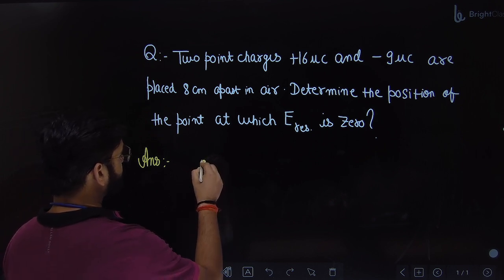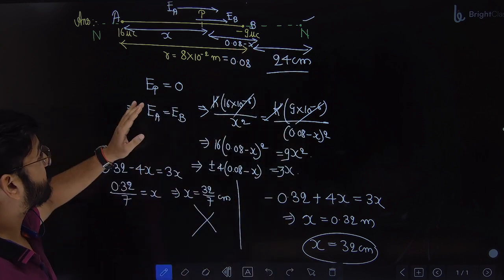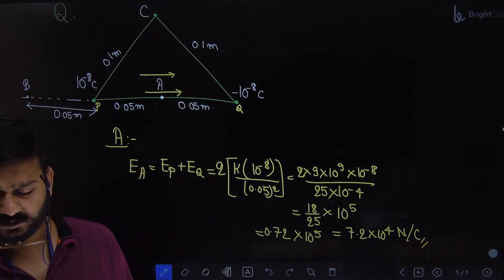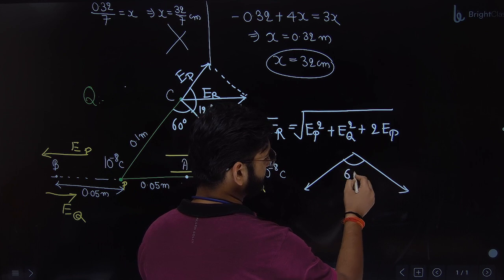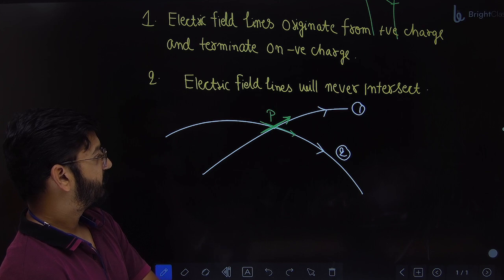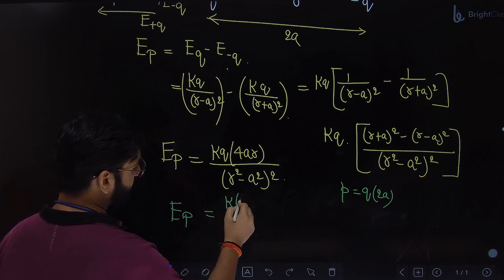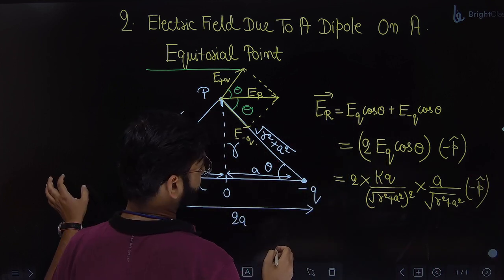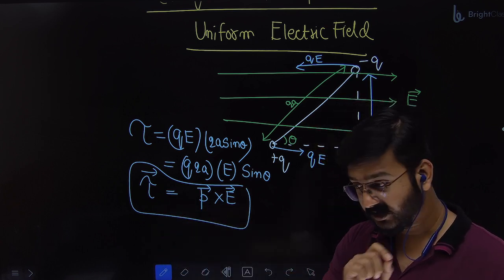Electric Field Due To An Electric Dipole| Grade12 Physics | By Rajeev Sir